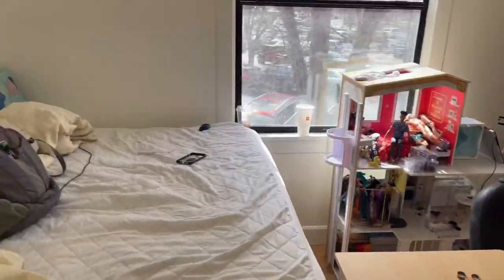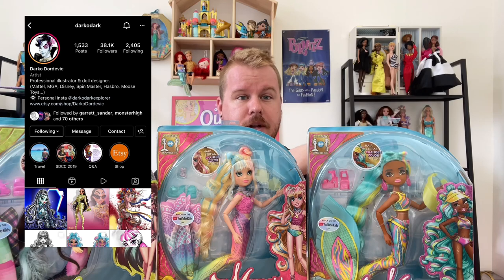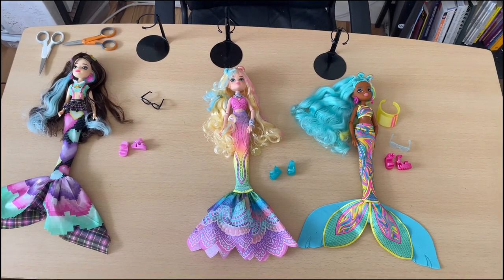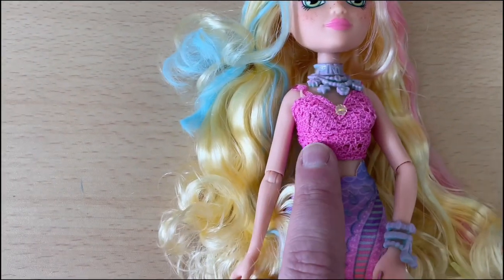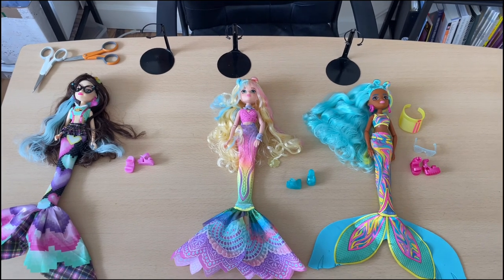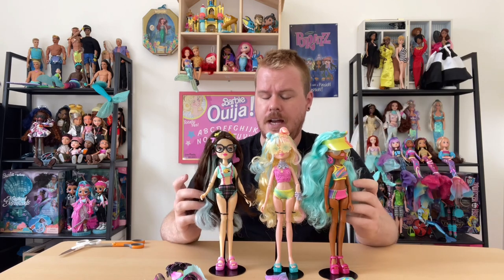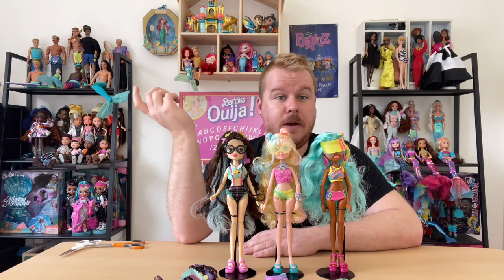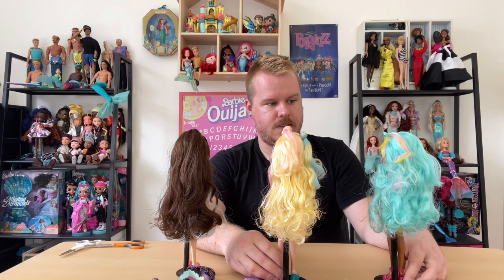SPINMASTER MERMAID HIGH SPRING BREAK DOLLS | Unboxing and Review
Hey Dumpster Divers!

Today we are unboxing three of the new Mermaid Hugh Spring Break Dolls from Spin Master. We have Finly, Oceanna and Raynea but we’re unable to find Searra. Join me as we dive into this unboxing.